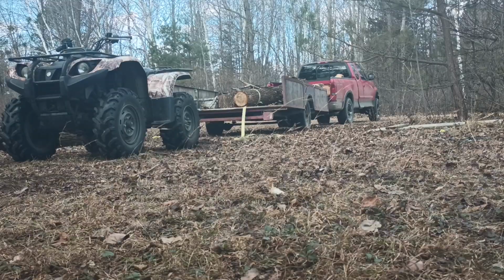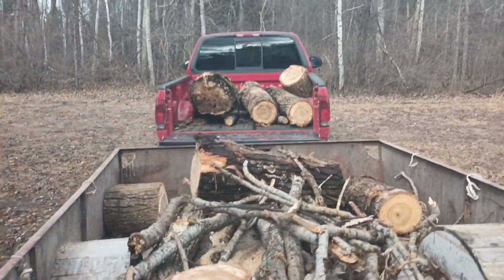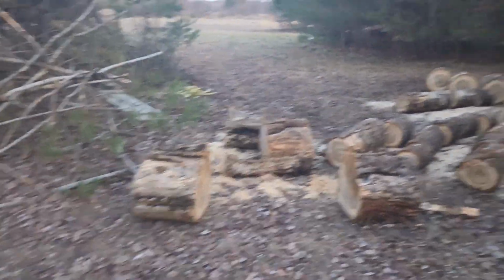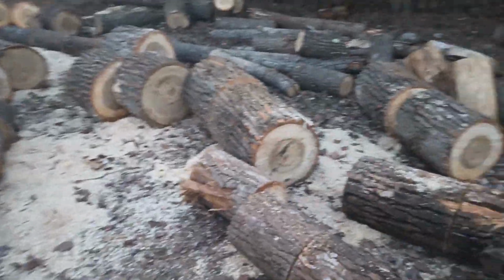Starting my wood yard??